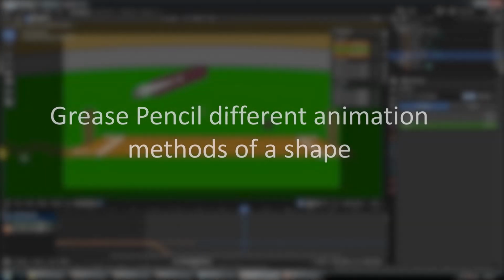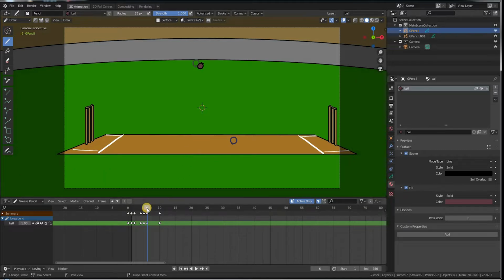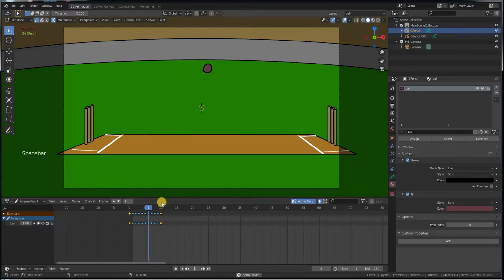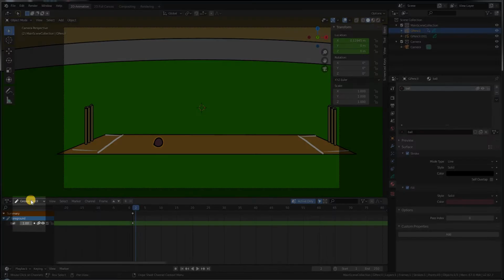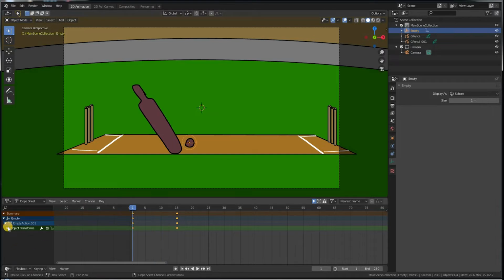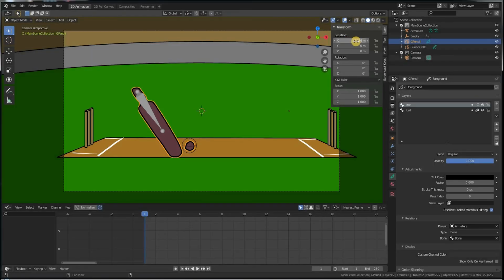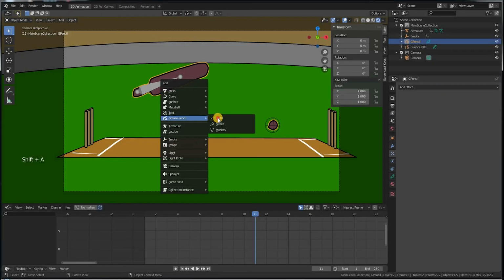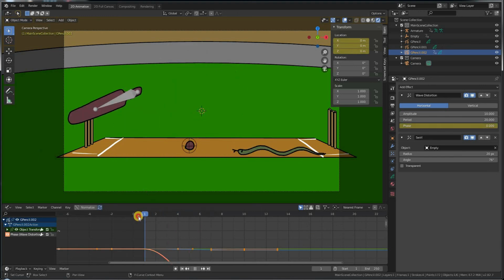How to animate with Blender Grease Pencil - Part 1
All the different methods of animating an object in Blender Grease pencil in one tutorial.
Frame by frame animation @01:40
Auto in-betweening using interpolate @04:05
Object level transformation @08:55
Layer level transformation using parent objects or bones
              - Using Parent objects @10:21
              - Using Parent bones @14:50
By adding effects @19:00
By using modifiers  - This will be in Part 2
By using scripts  - This will be in Part 2